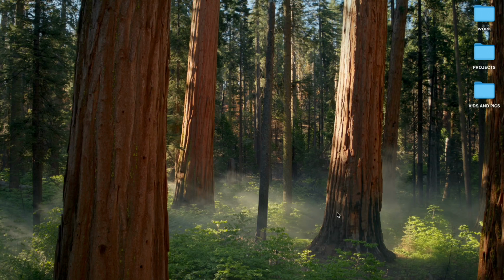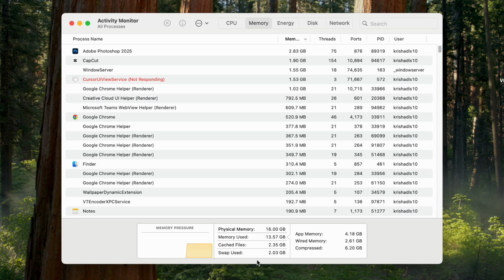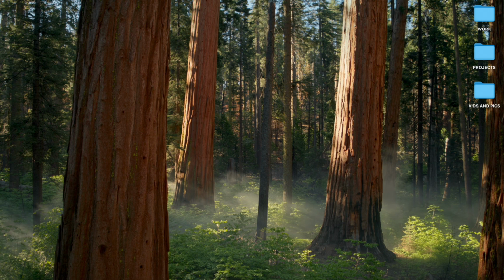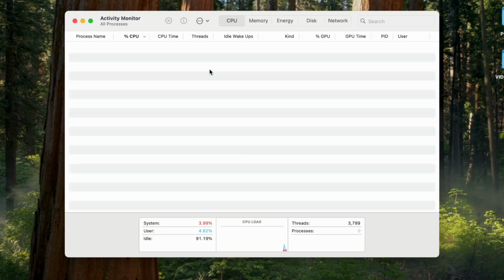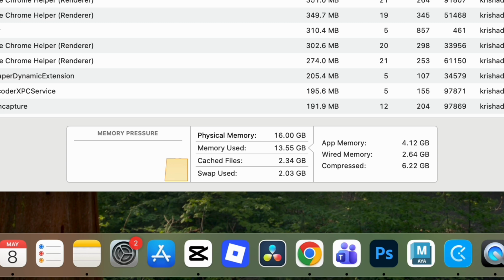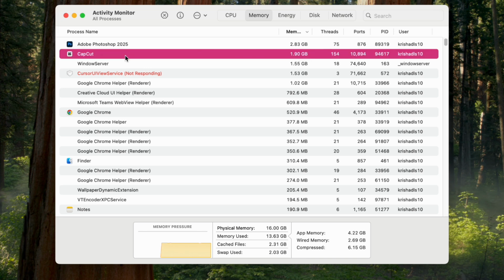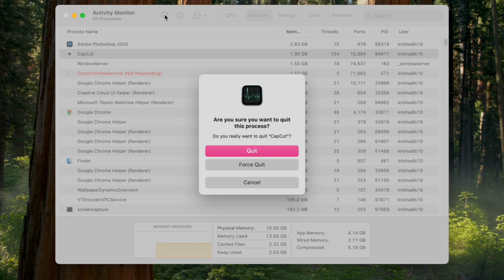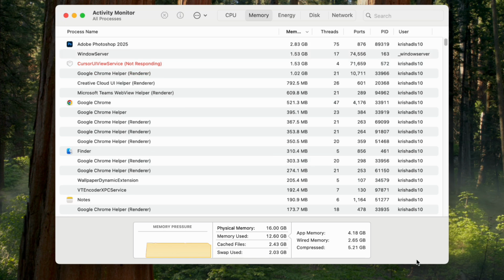How To Check Your RAM Usage On Mac (WORKING 2026!)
In this short video I'm going to be showing you how to check your RAM usage on Mac and monitor memory usage on your MacBook.